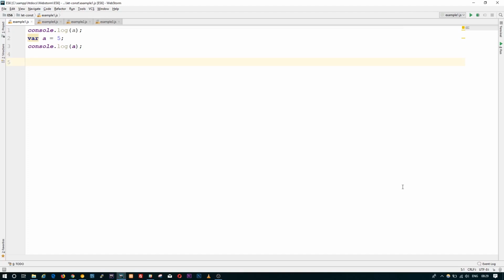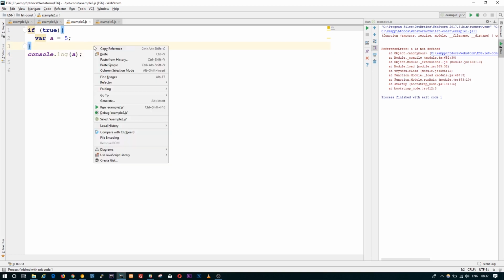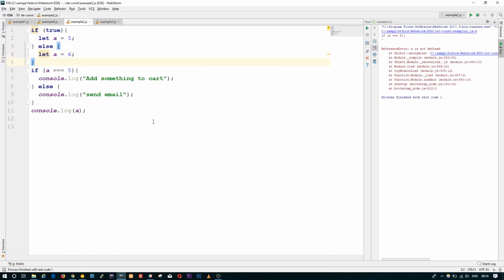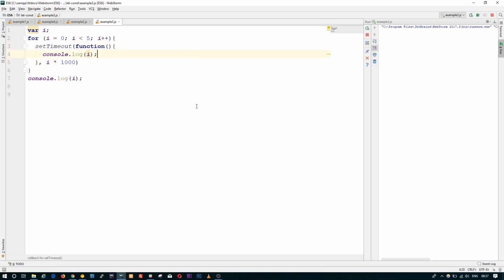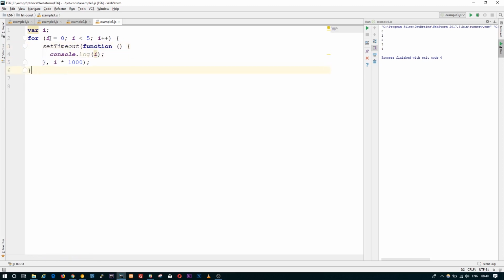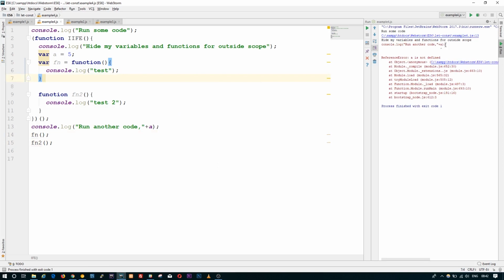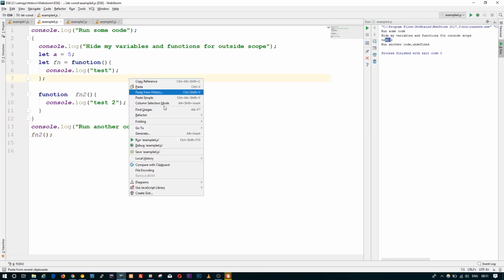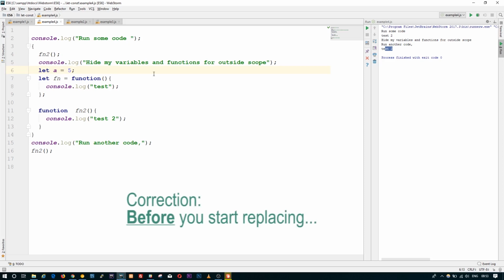Pincipal differences between javascript let and var keywords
The video covers the main differences between "var" and "let" keywords.

The main difference between declaring variables using let and var is that variables declared using let are not hoisted.

Variables declared using let has "block scope".